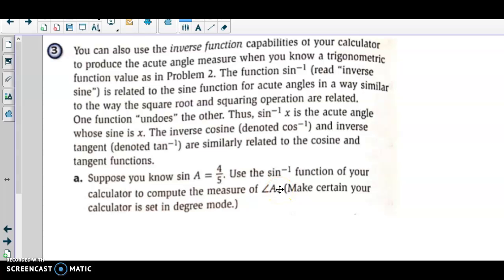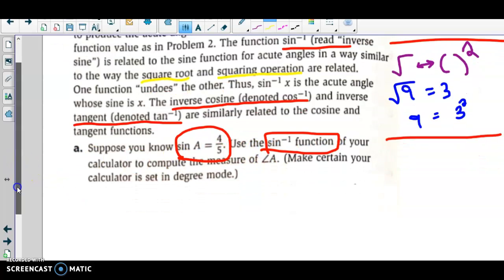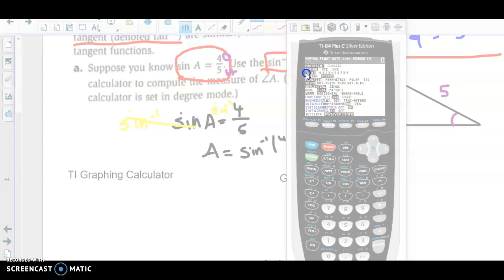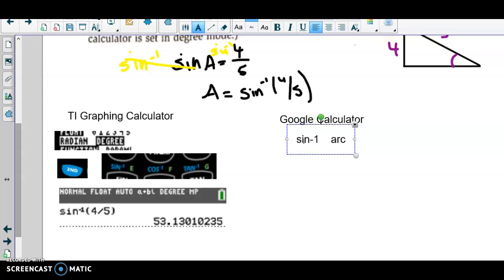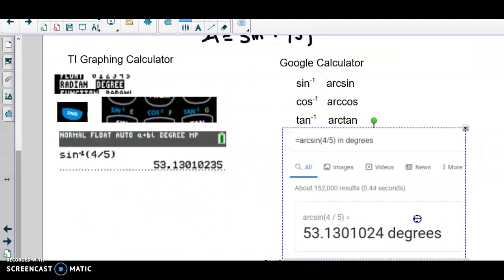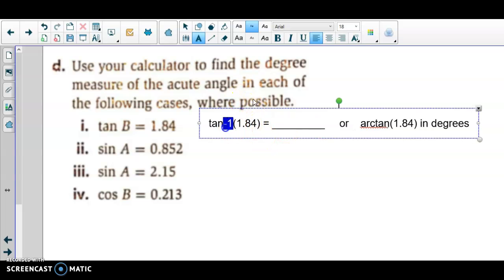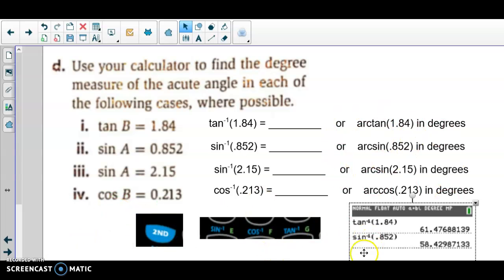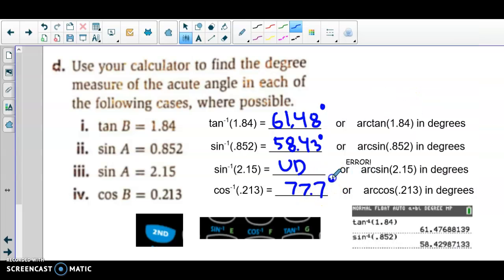IM2 - Unit 7 Lesson 1 Investigation #3 Problem 3a,d